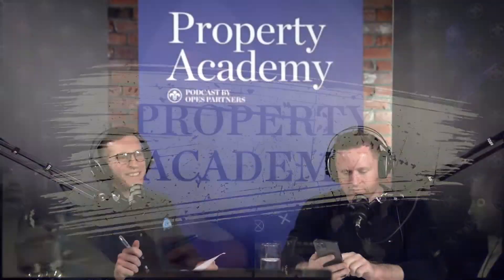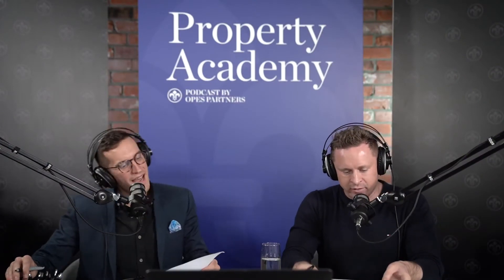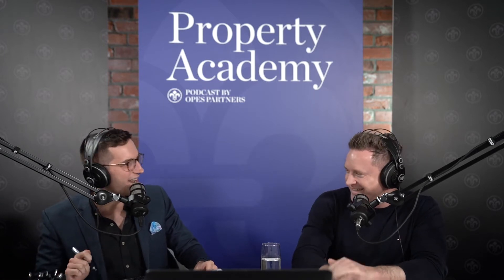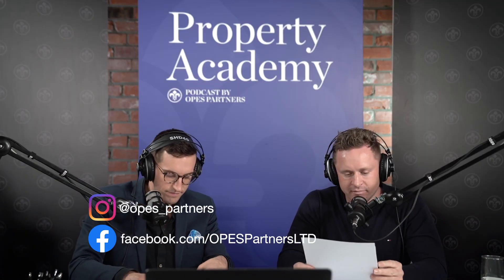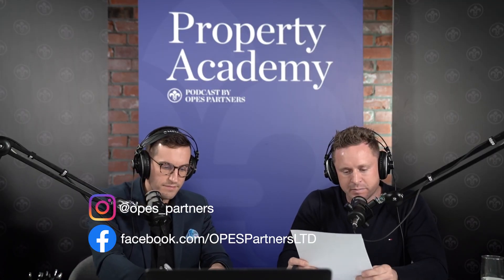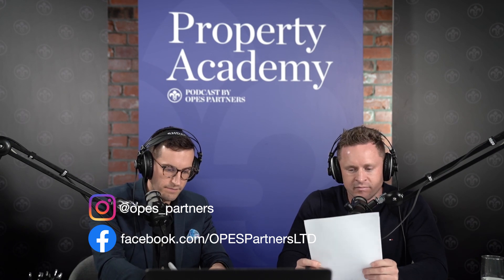Property Academy Ep 627: Saving Your Existing Portfolio with Special Guest Ilse Wolfe - part 2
In this episode we are joined by special guest Ilse Wolfe. We look at another case study of an investor with a larger existing portfolio, and the changes and renovation decisions made to increase cashflow after the govt tax changes.